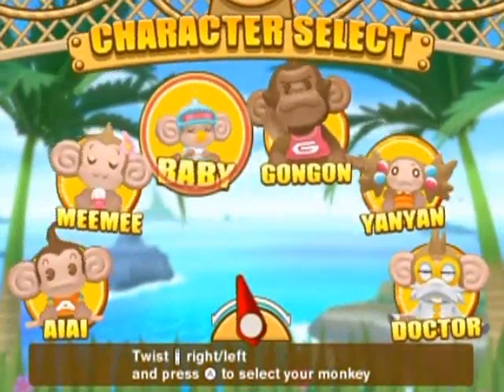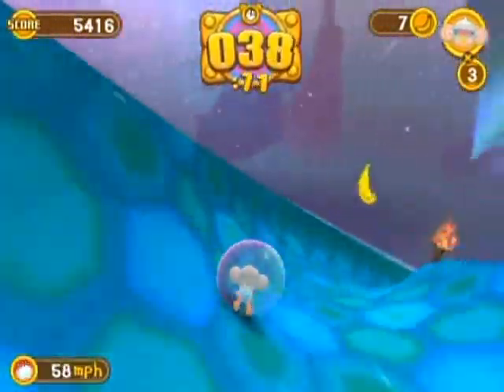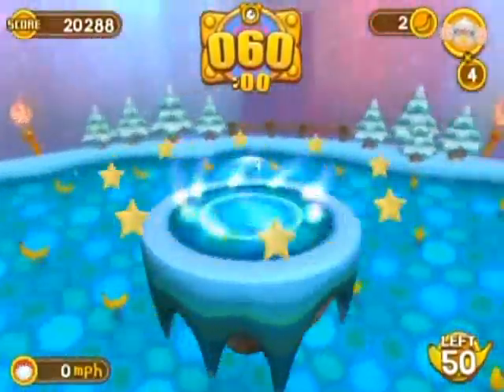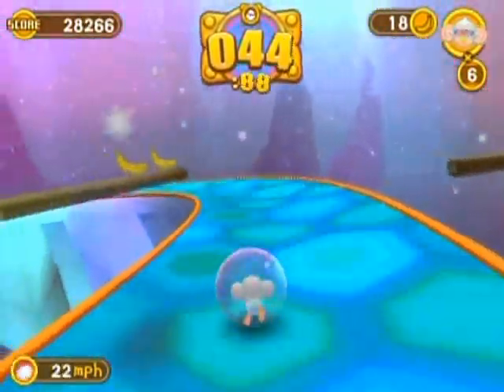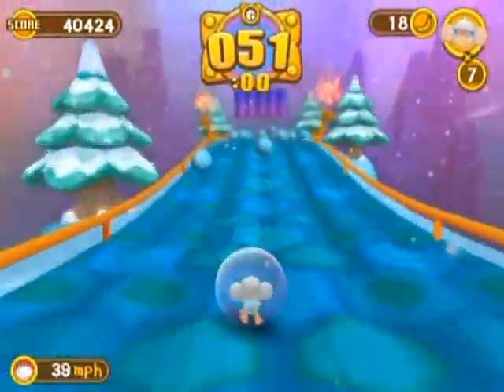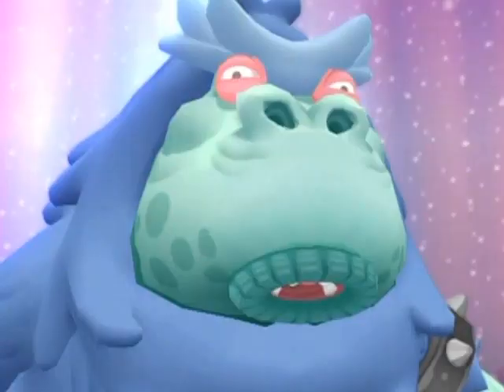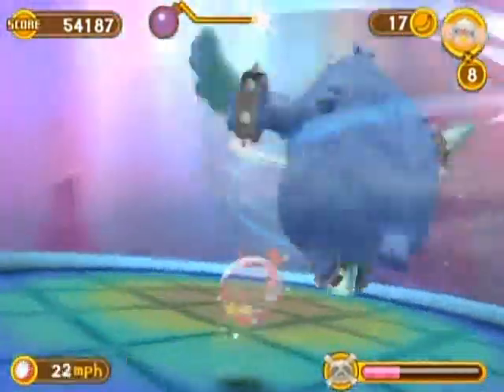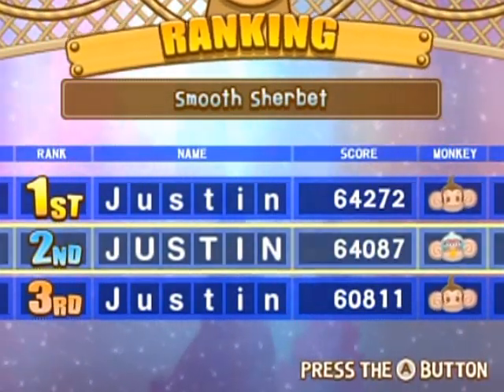Super Monkey Ball Banana Blitz Walkthrough Part 3: Frozen Frats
World 3 starts to test your reaction time. Don't worry, it's not slippery in the slightest despite it's appearance. So, you can play as you normally would.